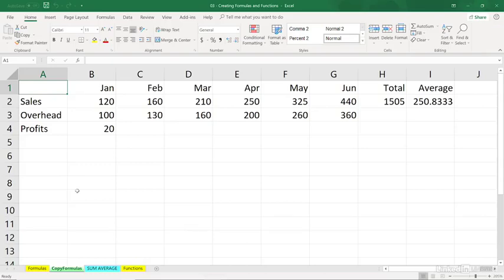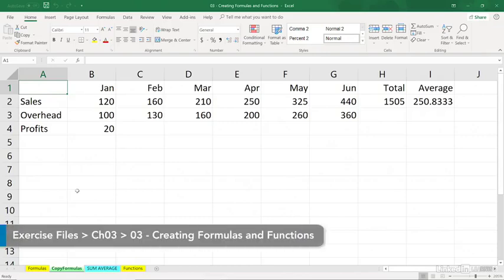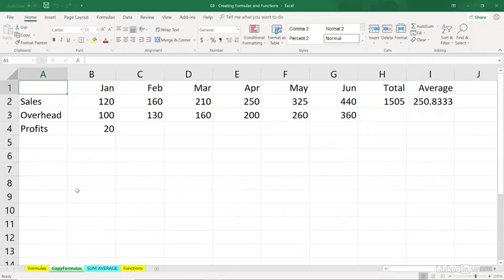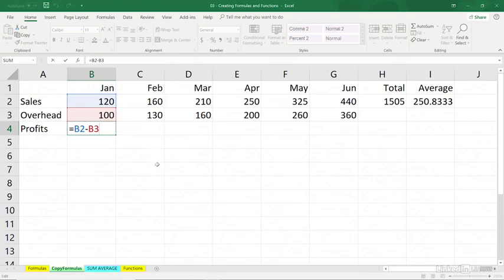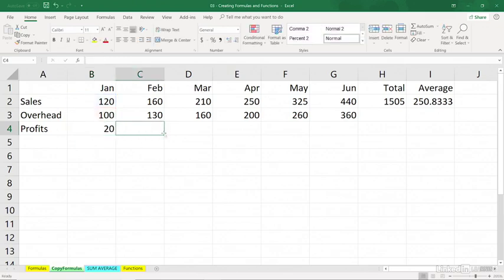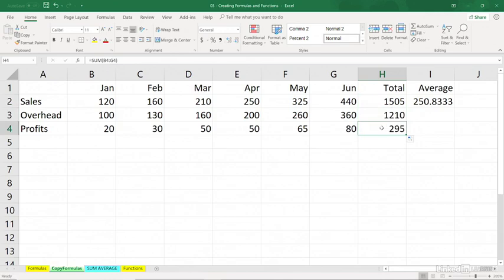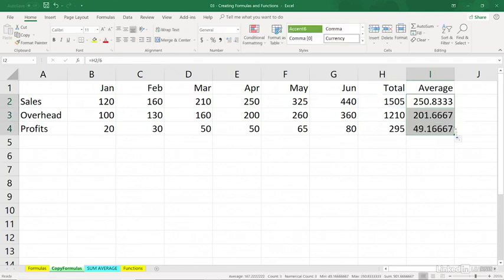12 Copying a formula into adjacent cells (Excel Essential Training (Office 365/Microsoft 365))